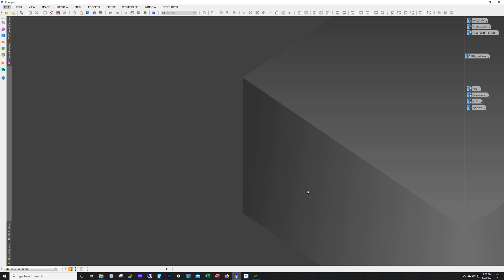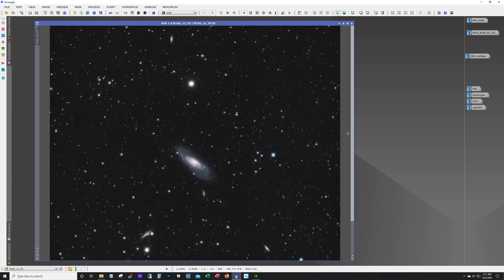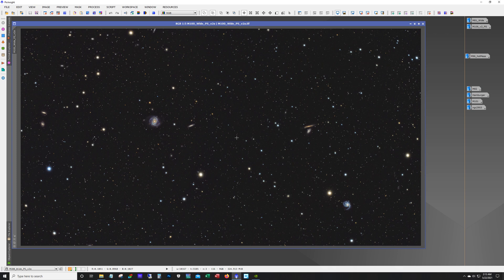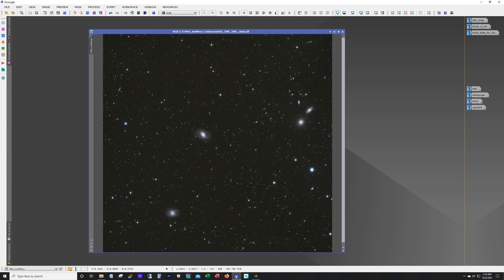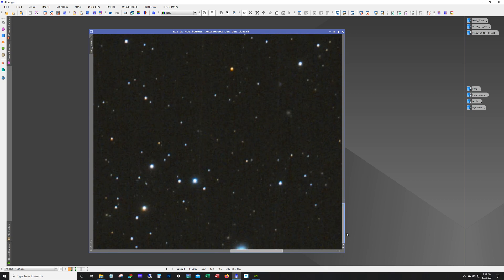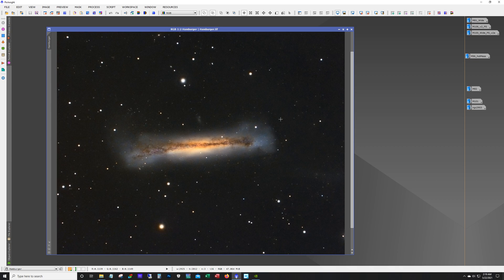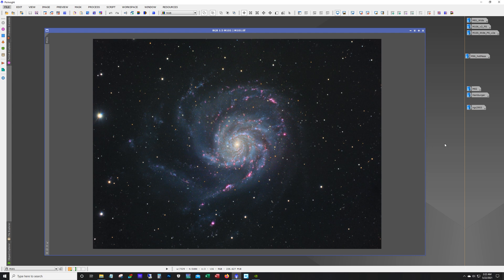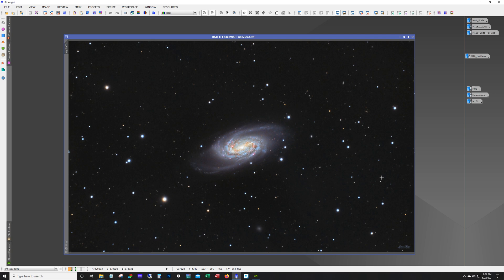Backyard Astrophotography: Galaxy Season 2021!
Images I have taken during Galaxy season for 2021.

Rig 2:
Scope:  Stellarvue SV70T
Mount:  Celestron AVX
Filters:  ZWO Luminance

All Images captured from my backyard in the Texas Hill Country.
Bortle scale: 4/5